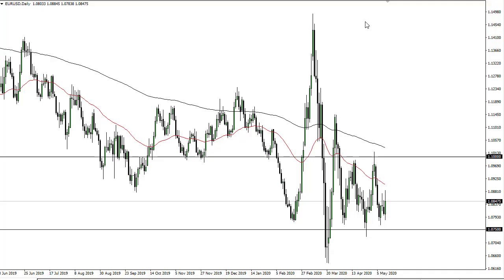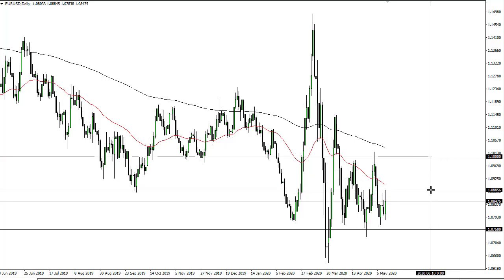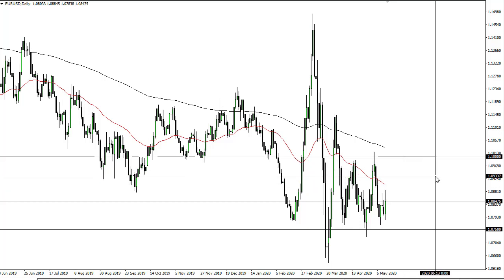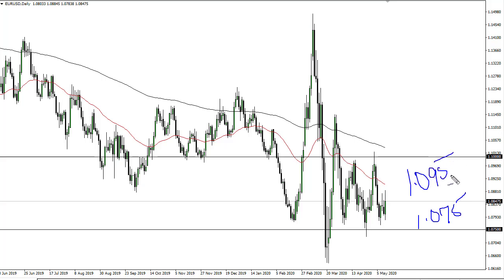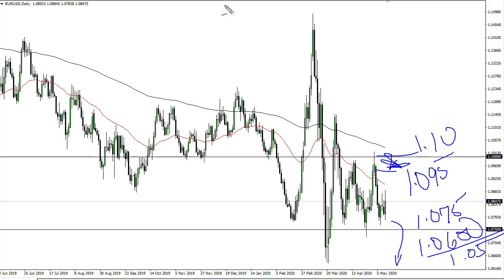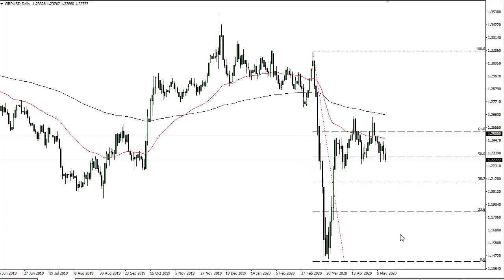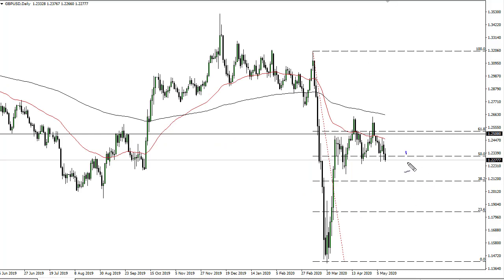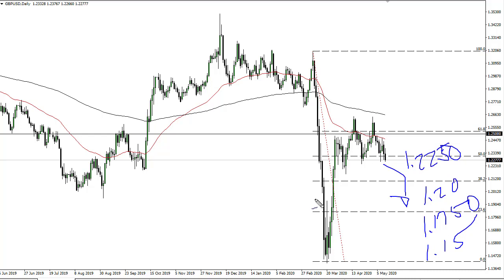EUR/USD and GBP/USD Forecast May 13, 2020